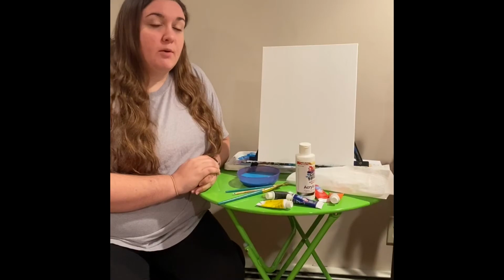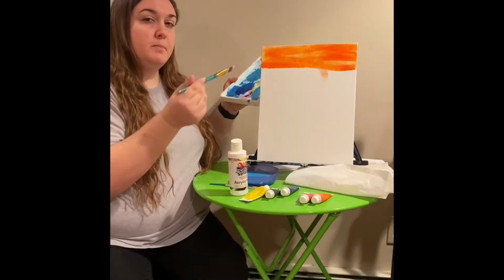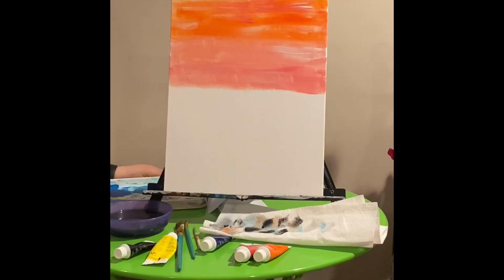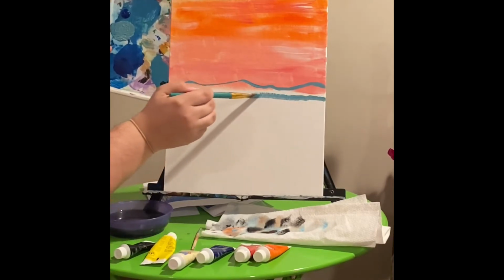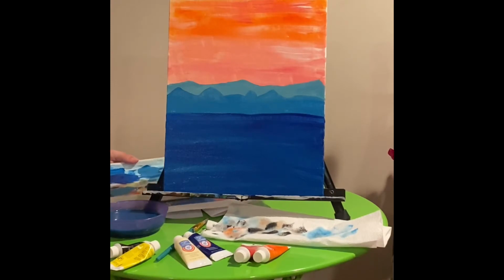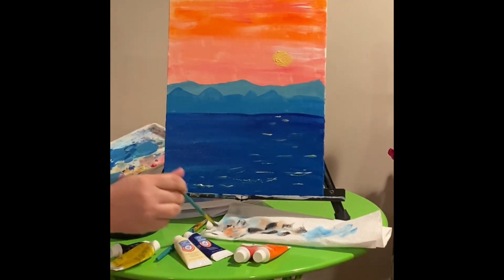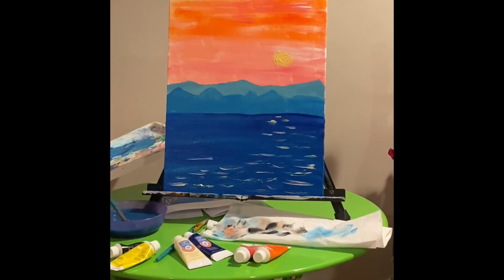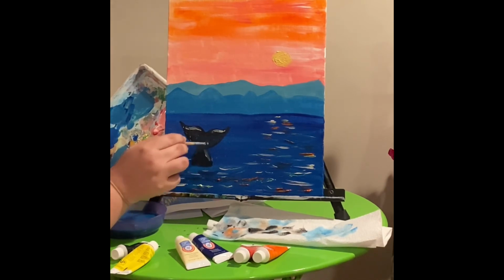Whale Tail Instructional Painting